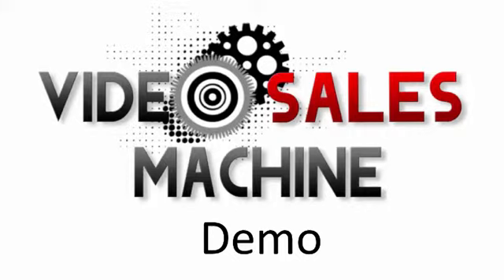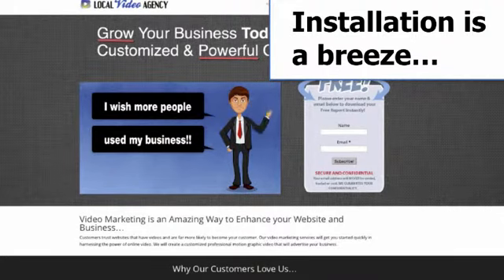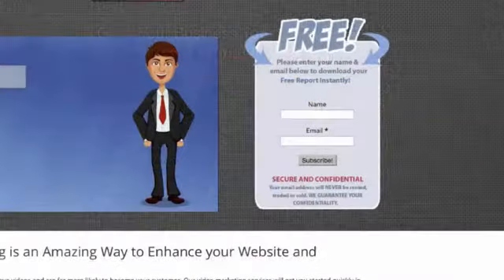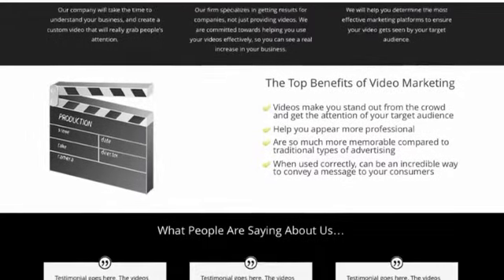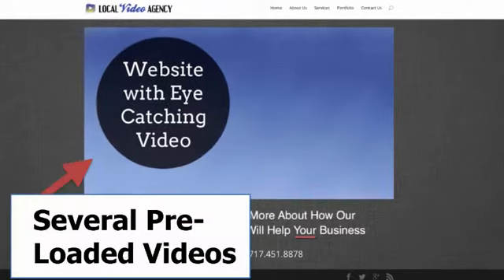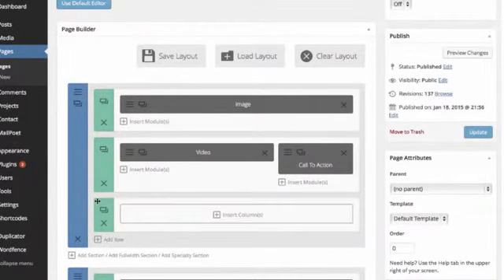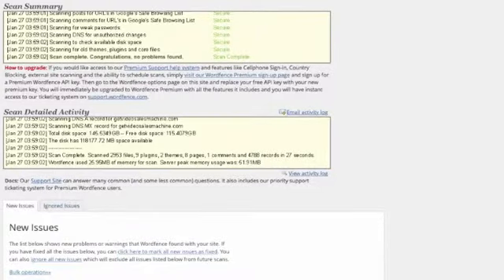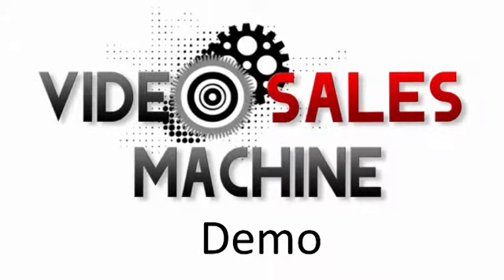Video Sales Machine Review ( OFFICIAL VIDEO ) GET IT NOW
Video Sales Machine Review, Video Sales Machine

Step Inside The Video Sales Machine...

Step 1:Simply send traffic (learn easy ways to do this using the included training) to your pre-configured website (installs in 20 minutes) to "feed the machine"

Step 2:Let your automated sales machine "do the work", and send follow-ups to your interested prospects, through a pre-configured autoresponder sequence which sends visitors to incredible pre-loaded sales videos.

Recommended Products,